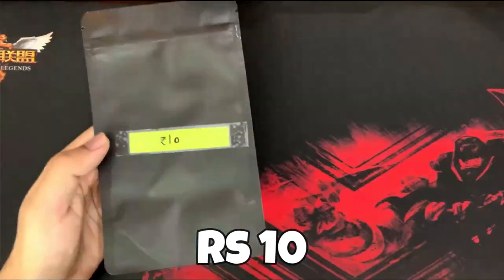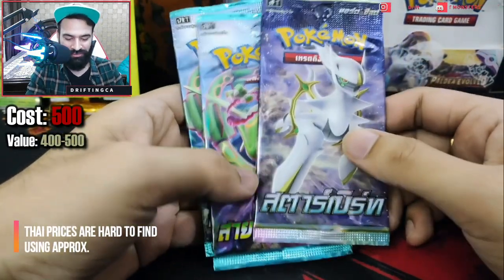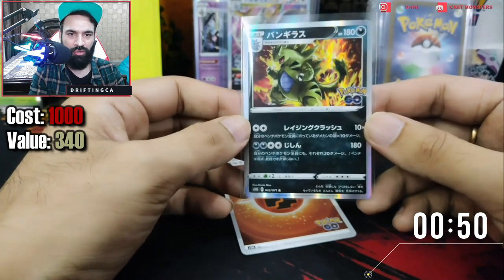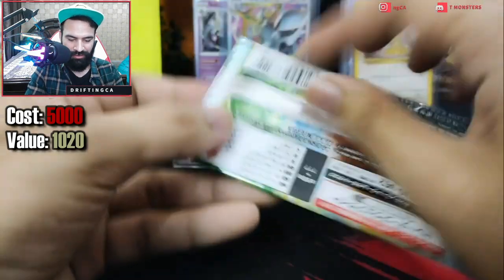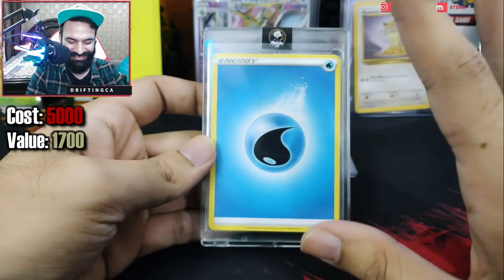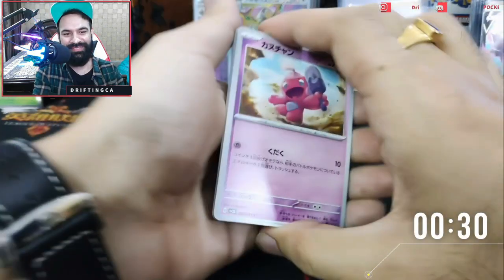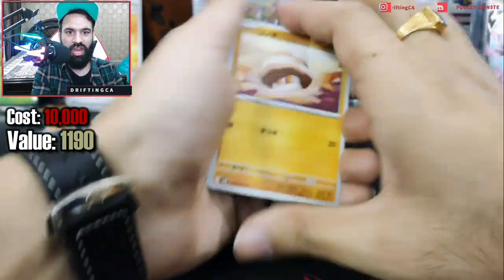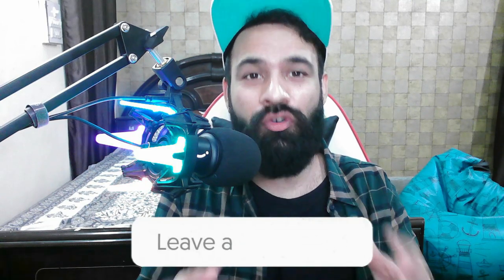₹10 vs ₹10,000 Pokémon Mystery Packs | INDIAN edition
Congratulations @Kawaiitrends-🎊🎊

A lot of effort has been put into this video so I hope you guys shower your support on this🙌🙌.

Music used in the video:
Limuji -Beach
Limuji - XIi
Limuji - Creamy
Limuji - Sweet Talks

~DriftingCA